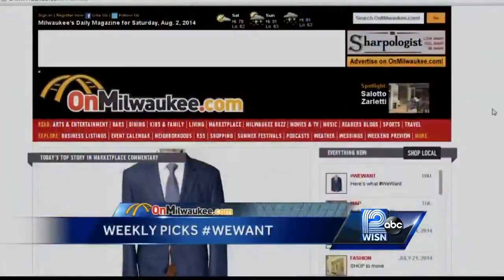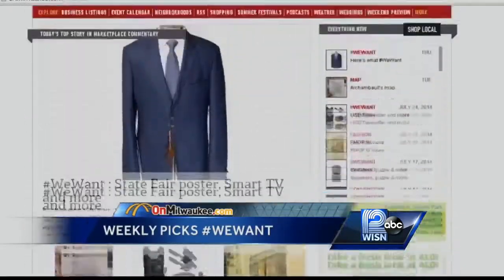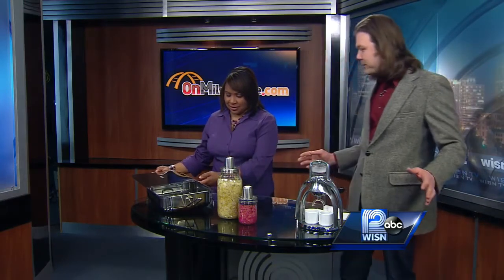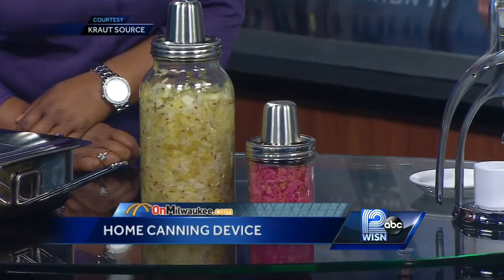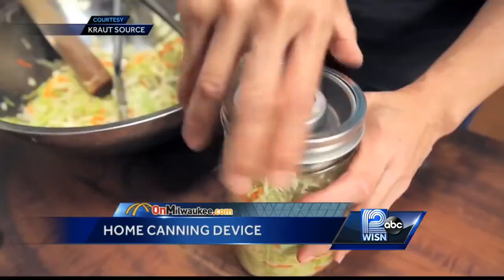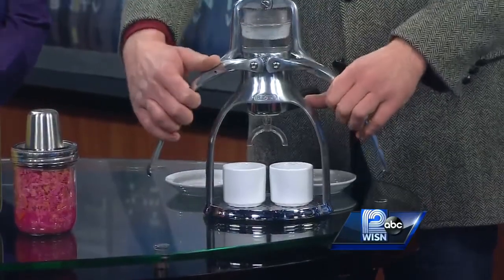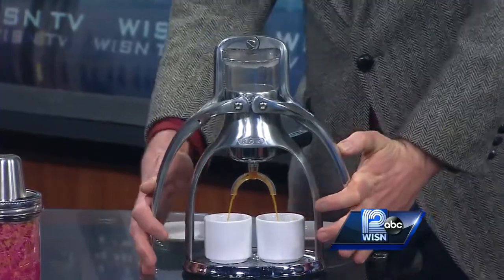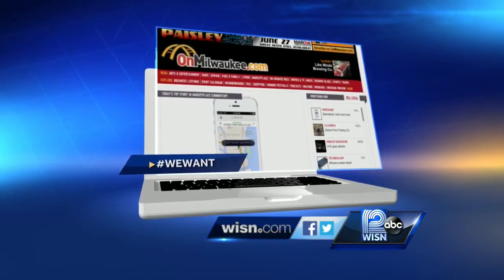Weekly Picks: Kitchen Tools